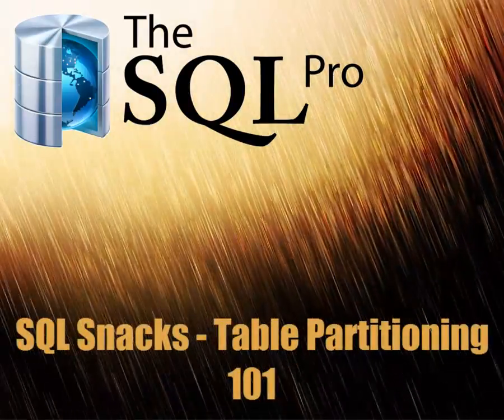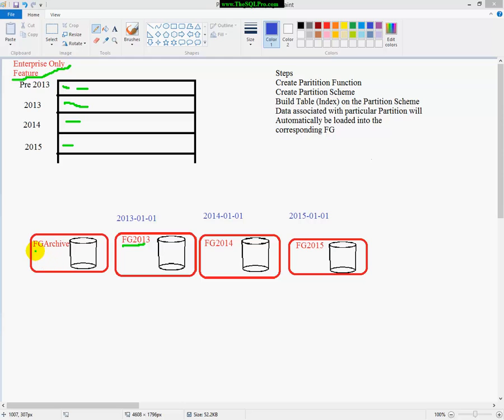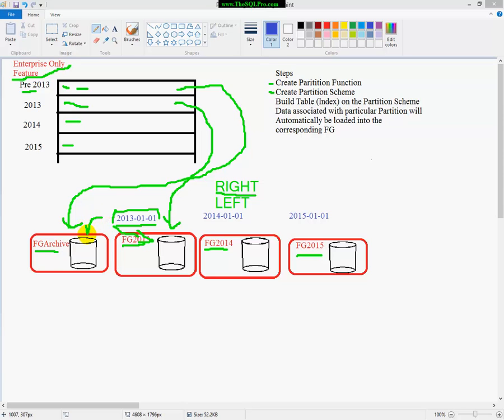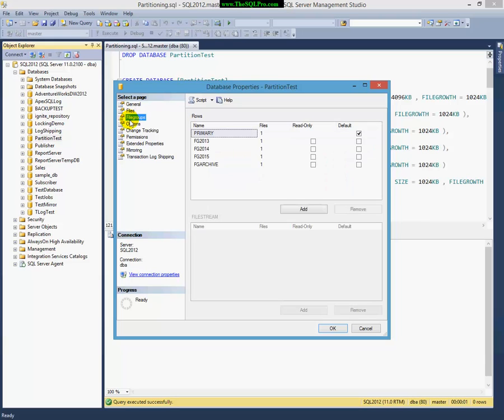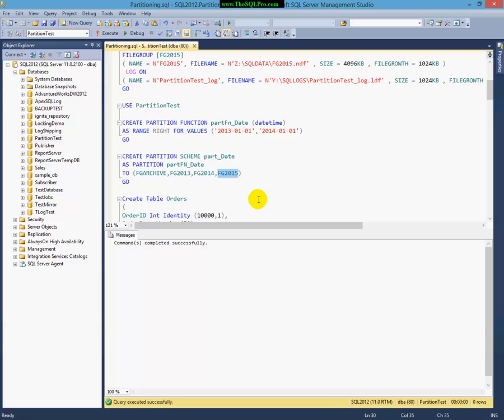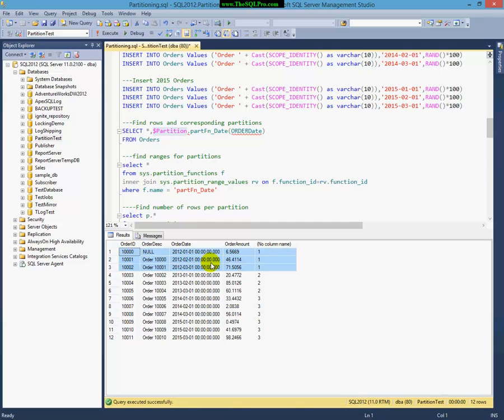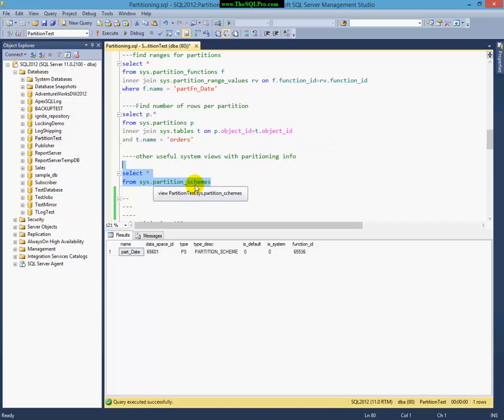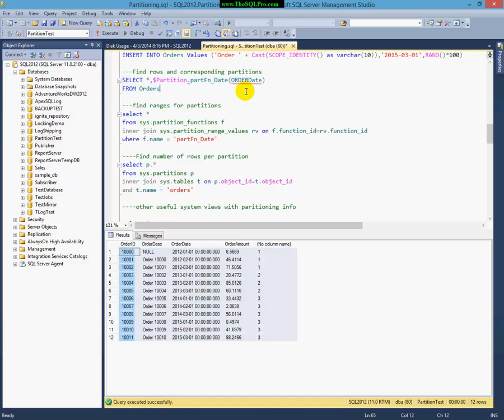SQL Snacks - Table Partitioning 101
Ayman El-Ghazali